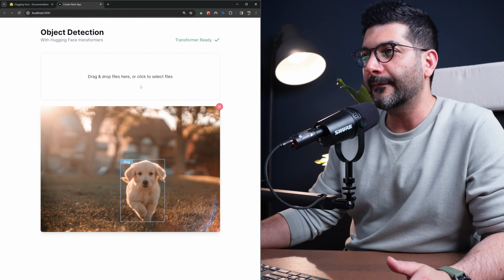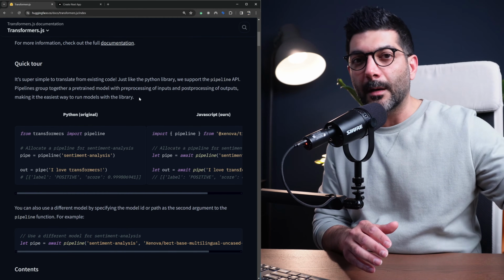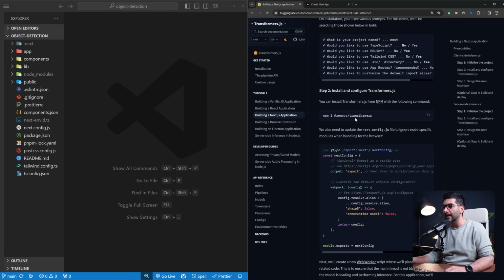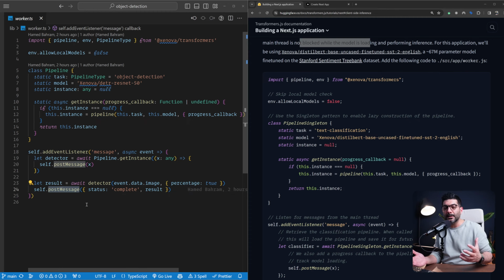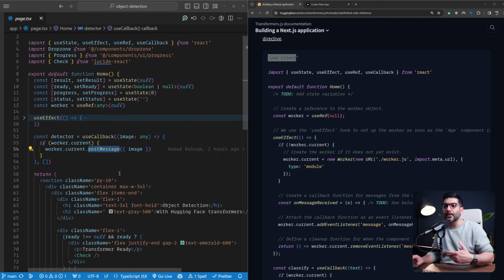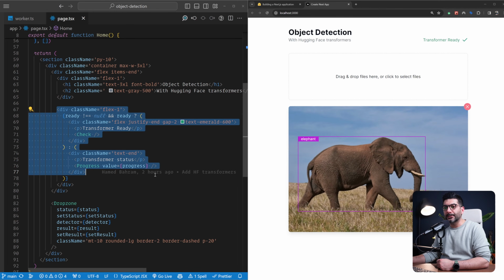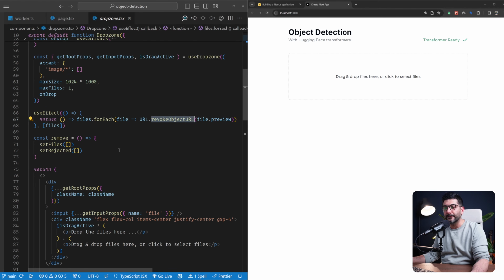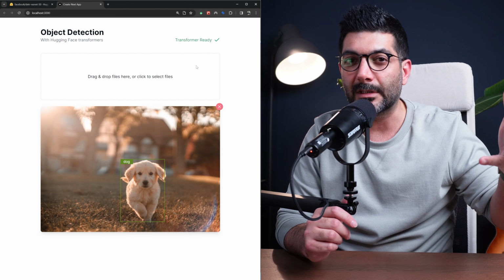Build Object Detection Using Free Open-source AI Models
In this video, we'll build an AI object detection application using Hugging Face's free open-source AI models and transformers.

Chapters
0:00 Intro
5:40 HF models
7:10 Project setup
8:30 Web workers
13:00 User interface
23:40 Recap